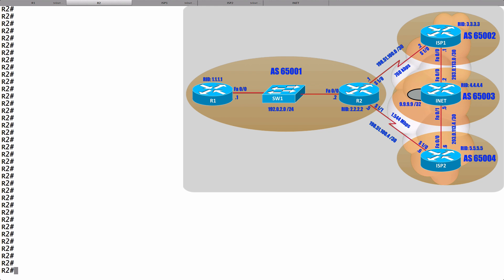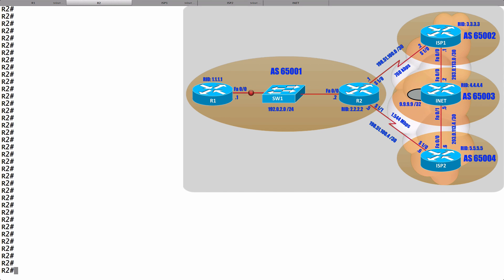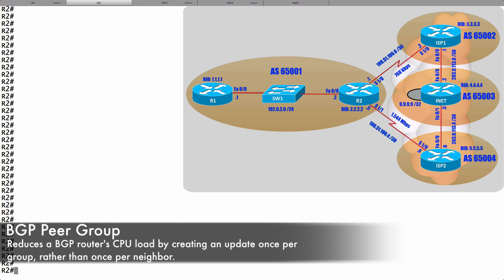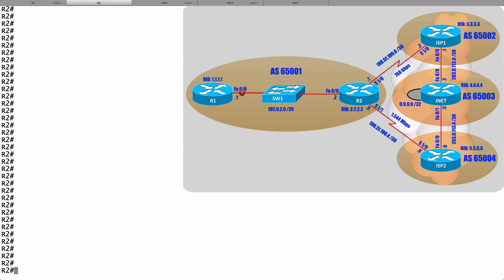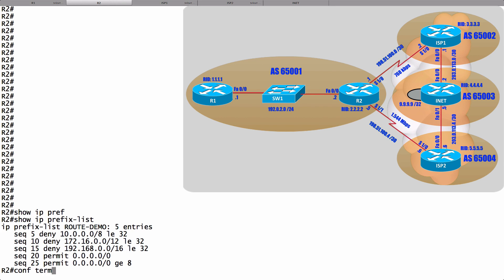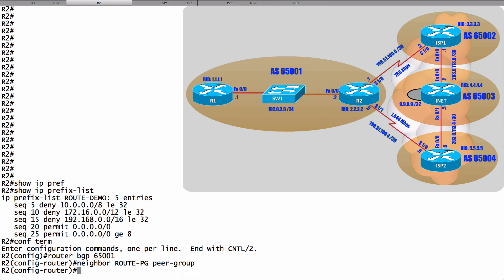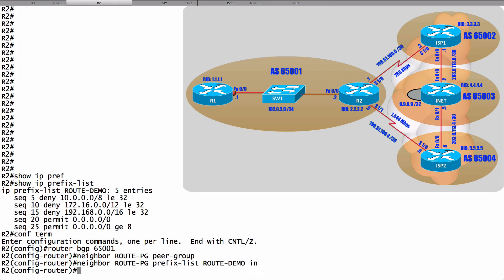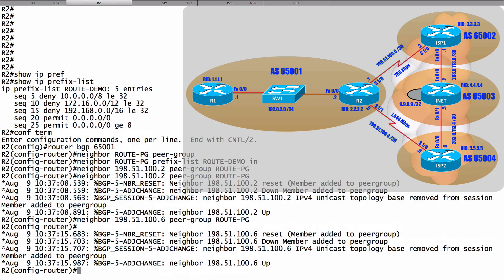BGP Peer Groups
This video is a sample from the "ROUTE 300-101 Complete Video Course," by Kevin Wallace (CCIEx2 #7945 R/S and Collaboration) from Pearson IT Certification.